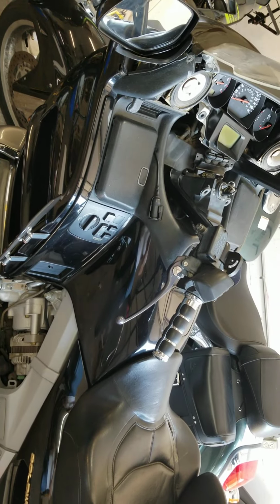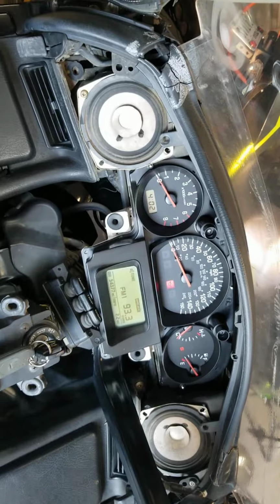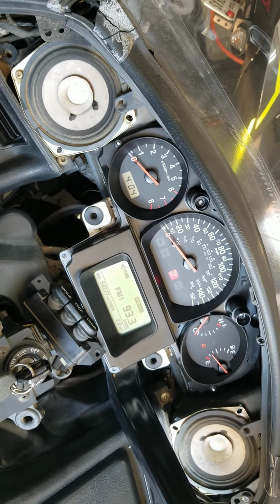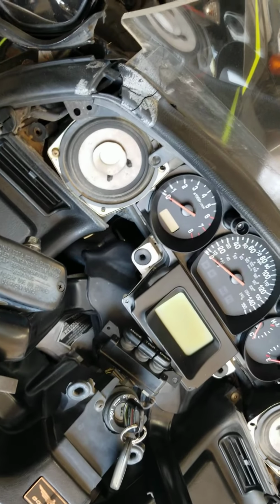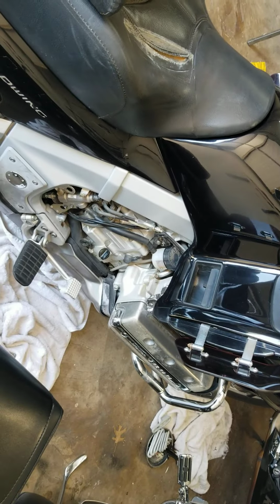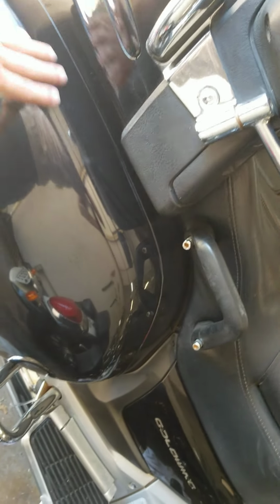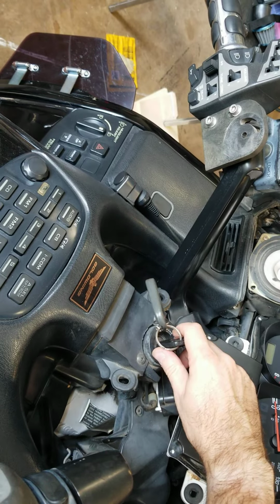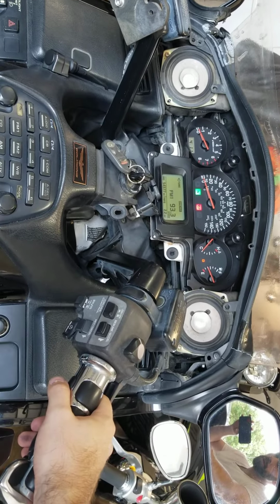GL1800 Project Bike?